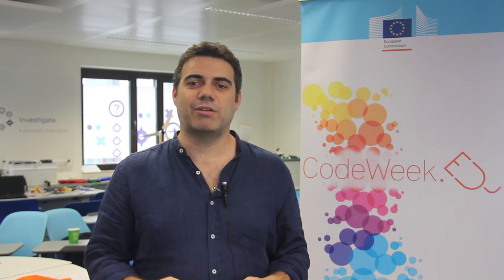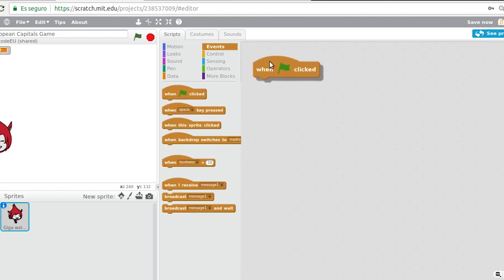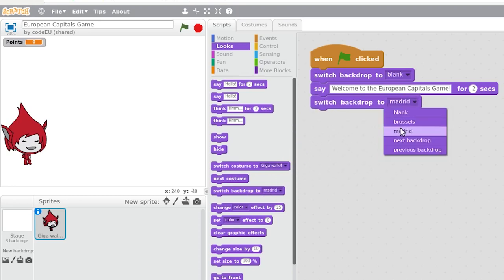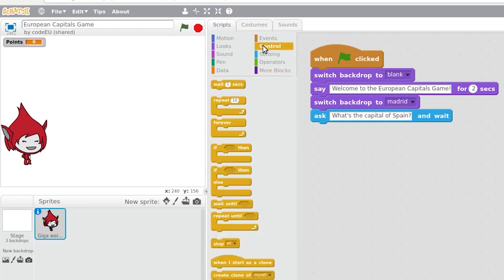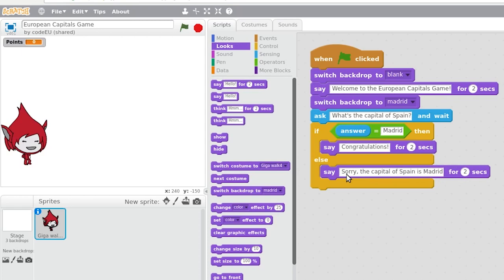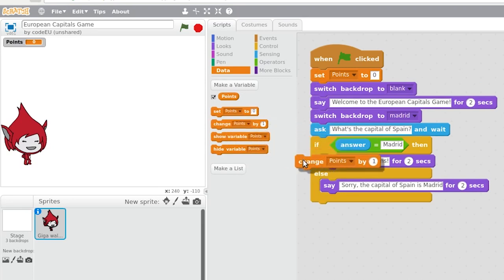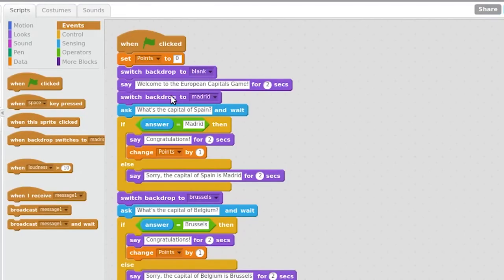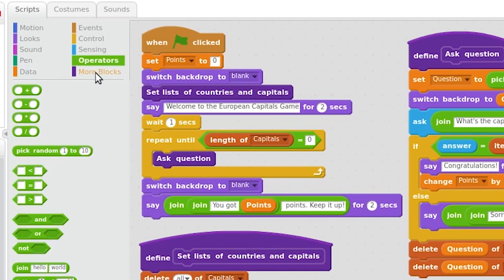Creating educational games with Scratch, by Jesús Moreno León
Educational games created by Scratch can achieve the dual goal of teaching any subject and at the same time introduce students to coding in a fun and engaging way.

Have a look at the following lesson plans to learn more about educational games and Scratch

Don't forget to pin your activity to the map when registering